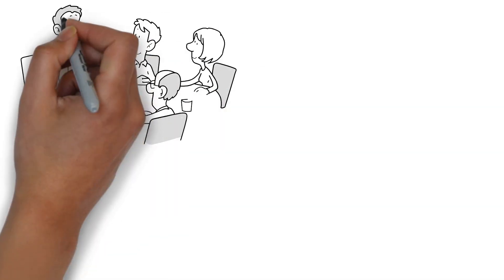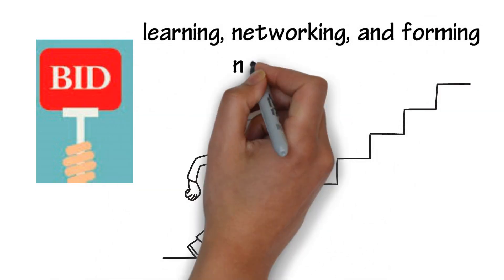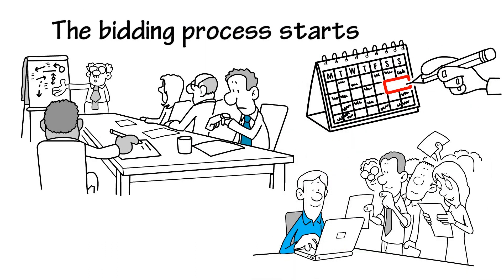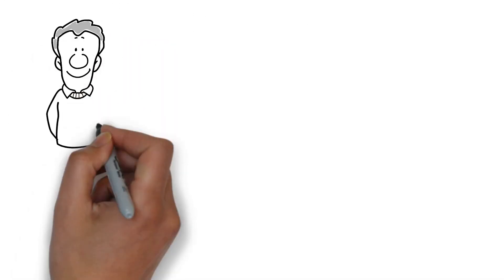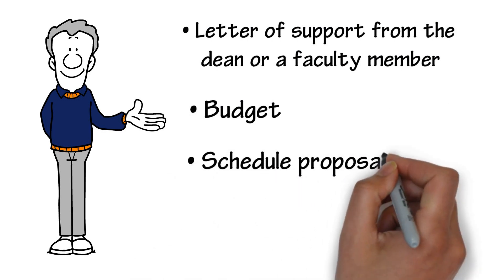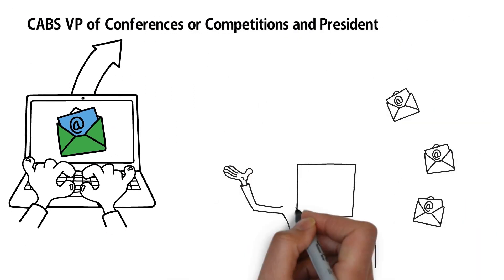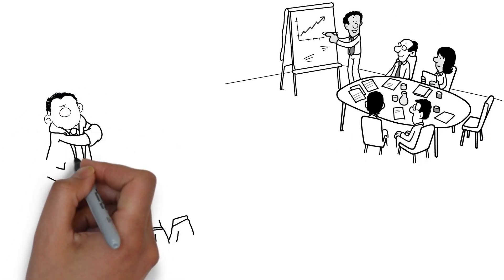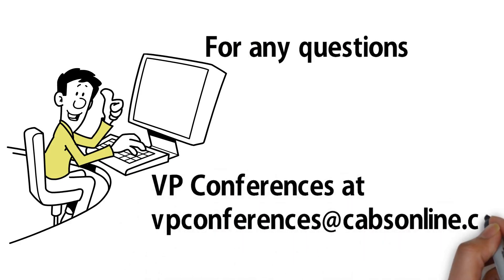Bidding Process for CABS Events